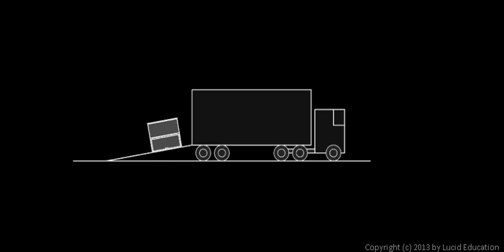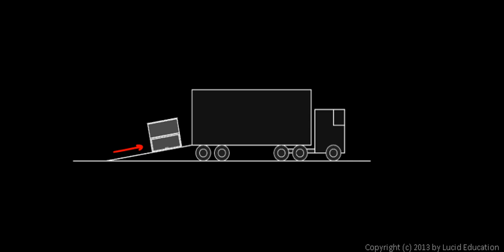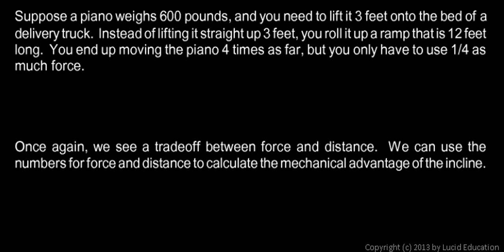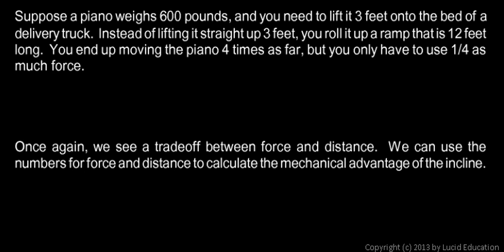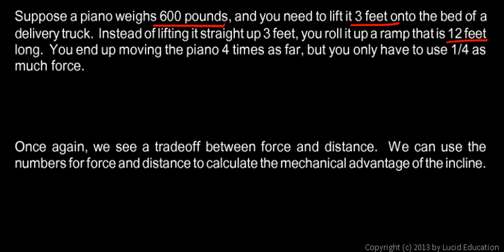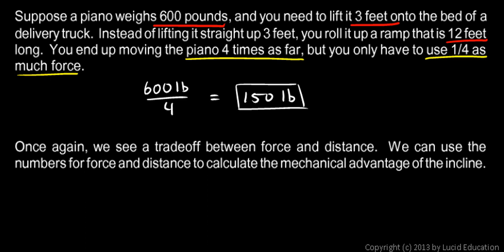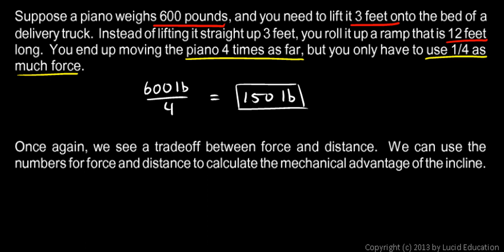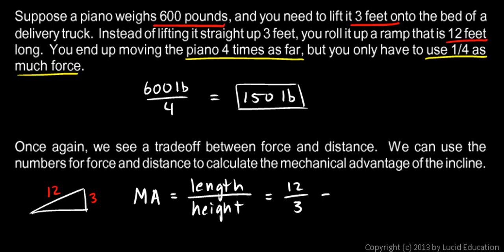Physical Science 4.3a - Inclines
Inclines.  A continuation of the discussion of simple machines.  Why inclines work and how they provide a mechanical advantage.